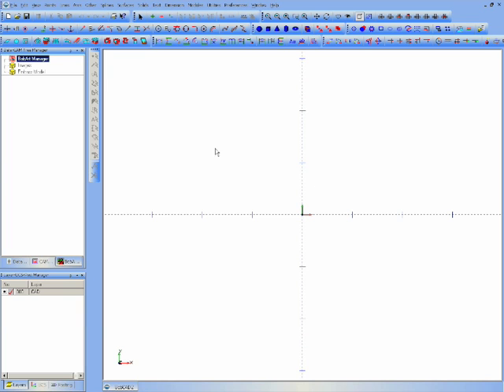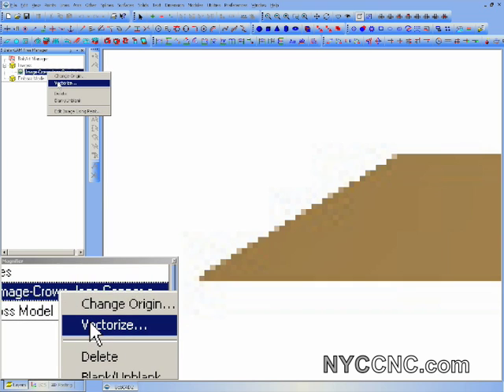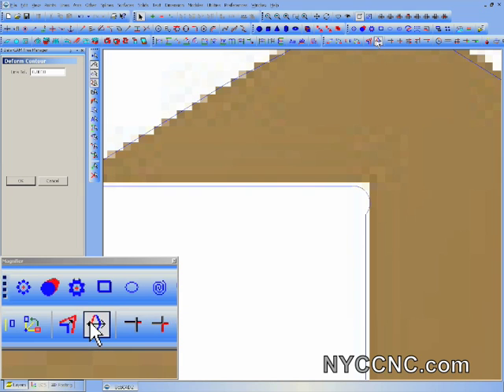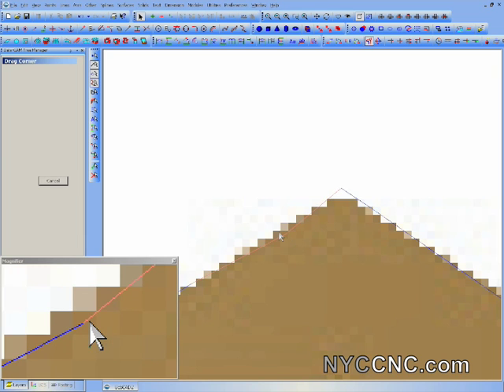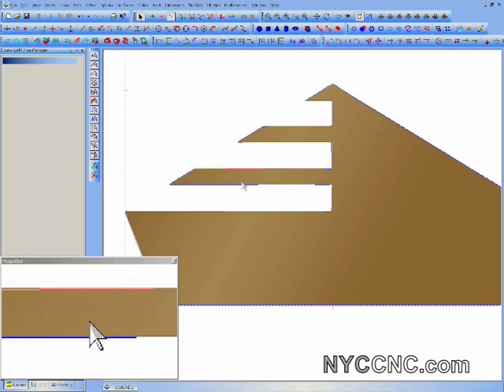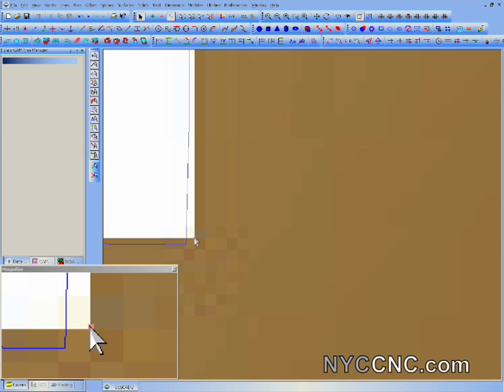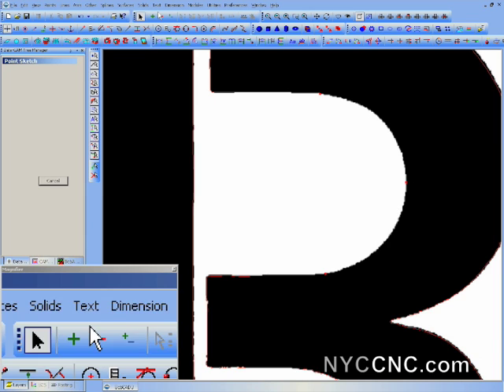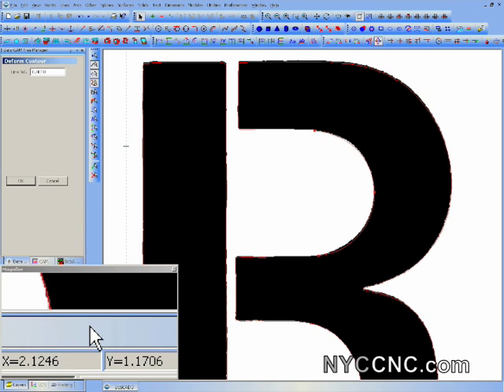BobArt Tips & Tricks - BobCAD V23 CAD CAM software video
Using BobART in BobCAD / CAM V23 to take a JPG or any type of picture or image and turn it into a mill toolpath by vectorizing the tool path!  Includes some tips and tricks on using the drag corner and deform contour tools. 5 Reasons to Use a Fixture Plate on Your CNC Machine